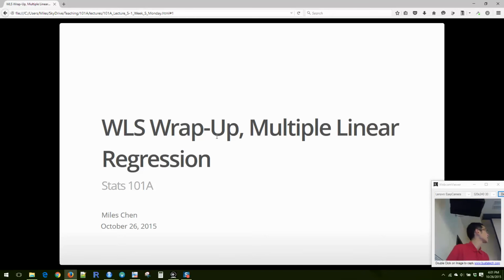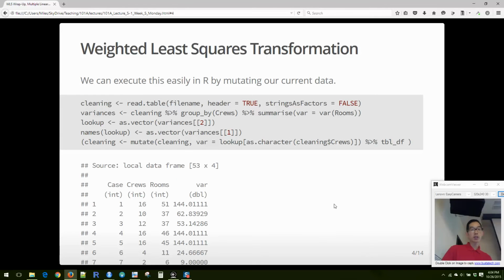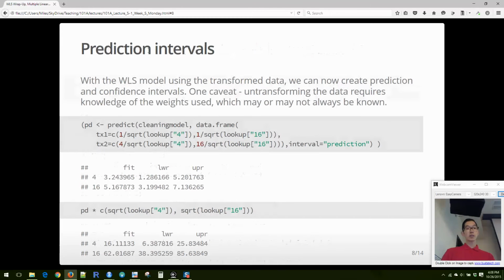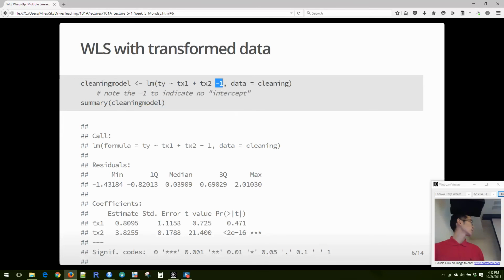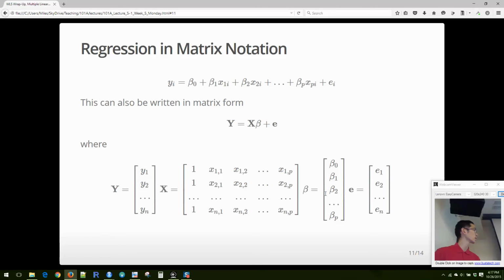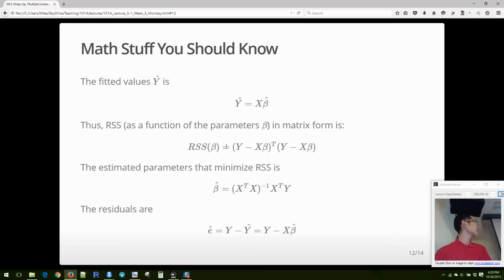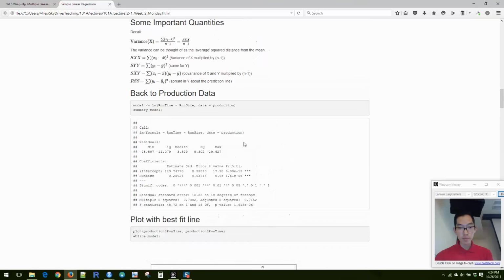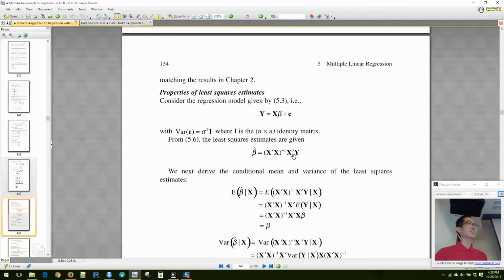Stats 101A Lecture October 26, 2015